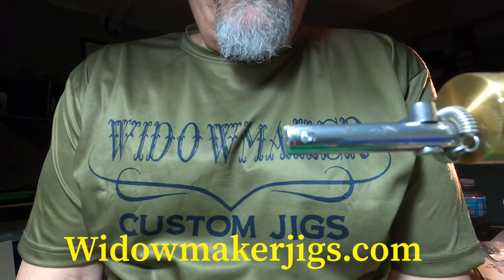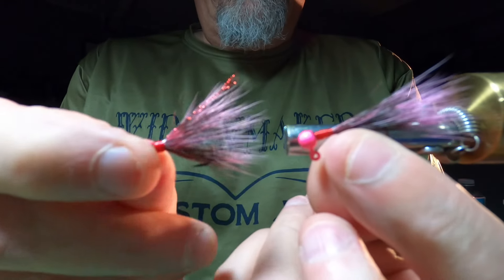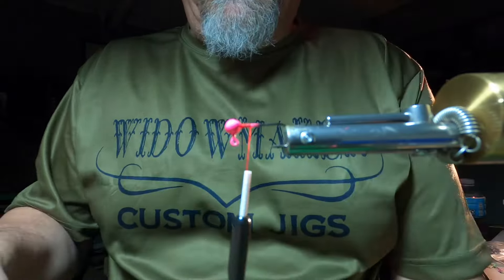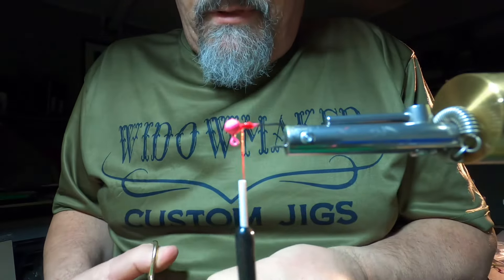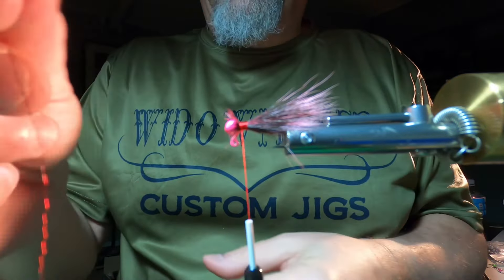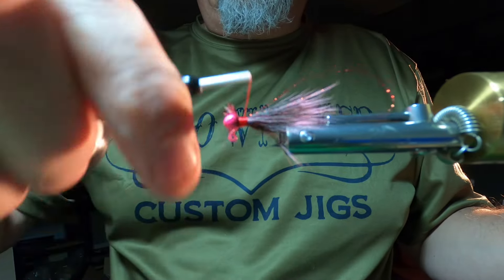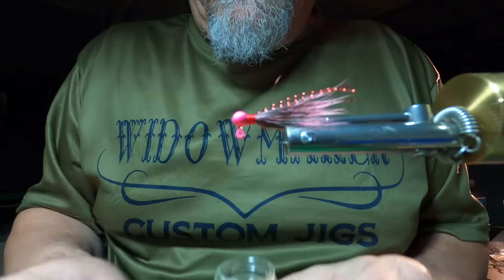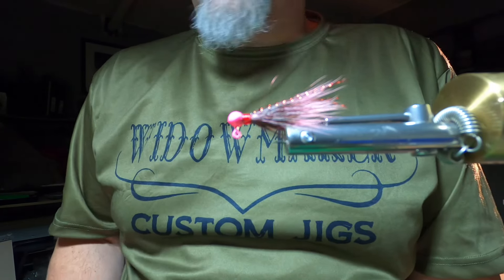Squirrel Tail jigs with flair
In this video, you will learn how to use squirrel tail and make your jigs profile much better than just tying the squirrel tail material to the shank of the hook. I will show you how to use a thread damn to cause the squirrel tail to spread all while increasing the profile of the Jig. This tutorial will take your jig, tying to another level and make what is an ordinary jig an extraordinary jig. ￼